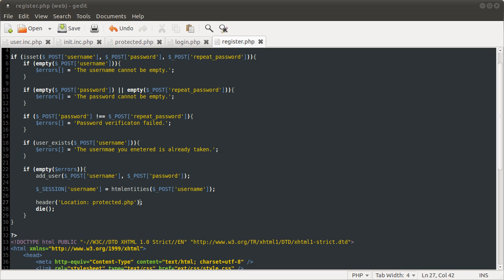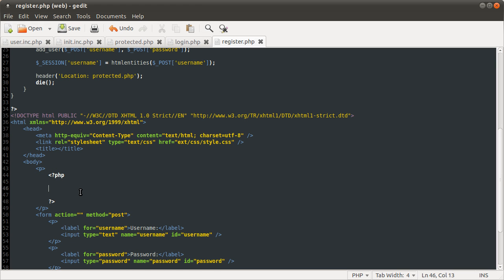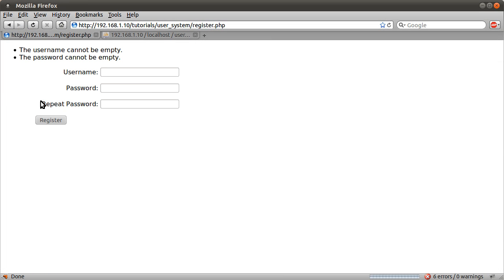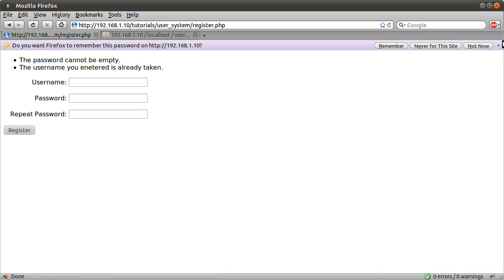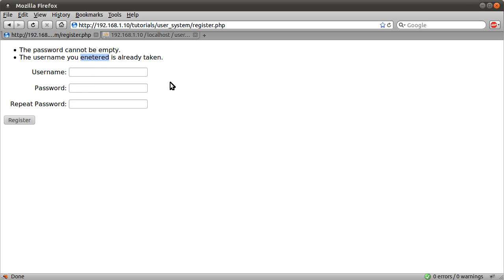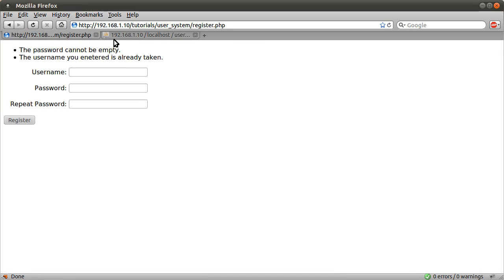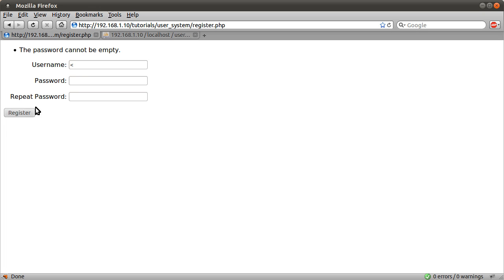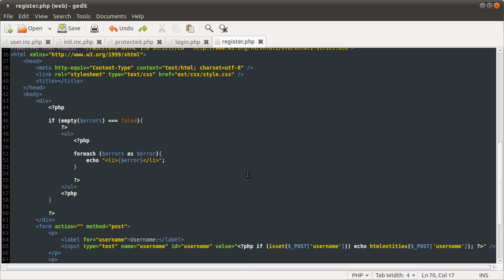PHP Tutorial: Register and Login (User Account System) [part 04]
In this video I complete the registration page, and demonstrate it working and creating a new user.